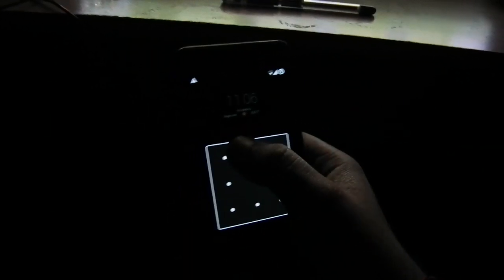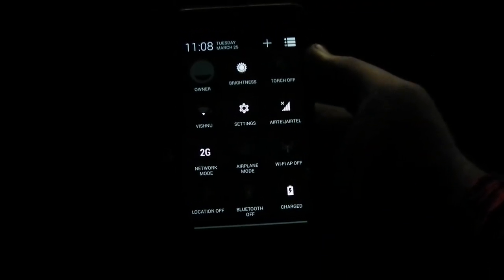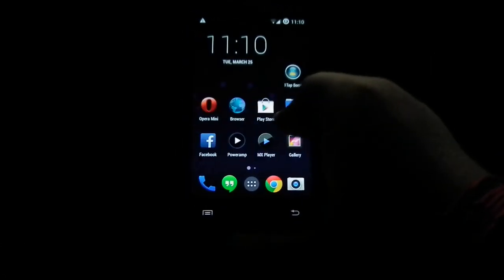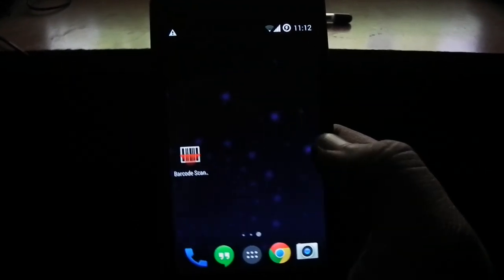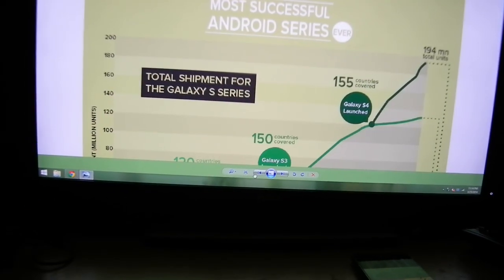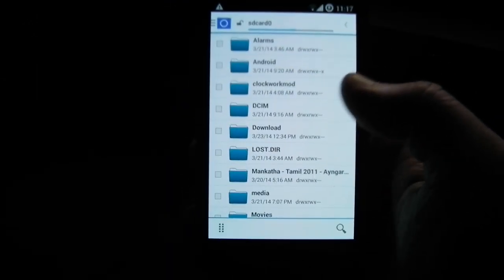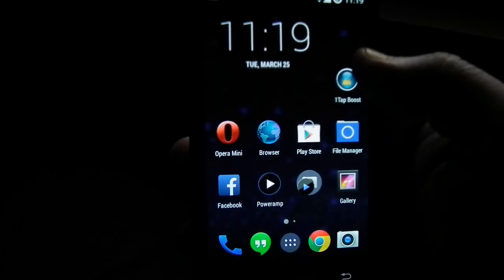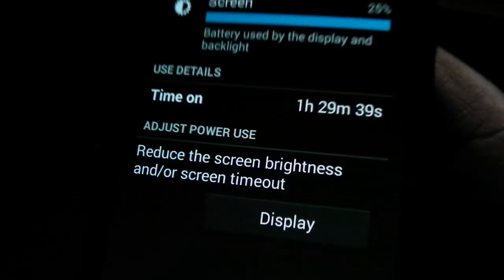Galaxy S2 4.4.2 Kitkat update via Cyanogenmod 11 Nightly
Few days ago i updated mt samsung galaxy s2 to latest cynogenmod 11 Nightly, it is rock stable and we can use it for a daily basis , everything is working , good battery life , latest Android , light weight etc. Must try !!!